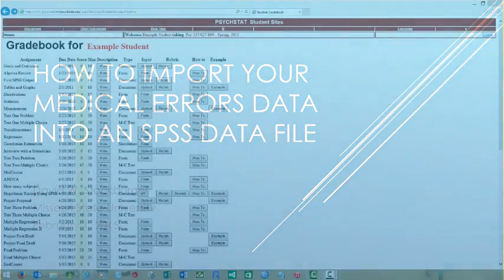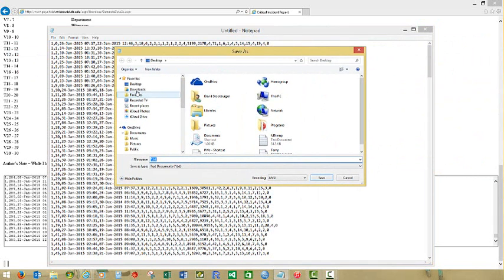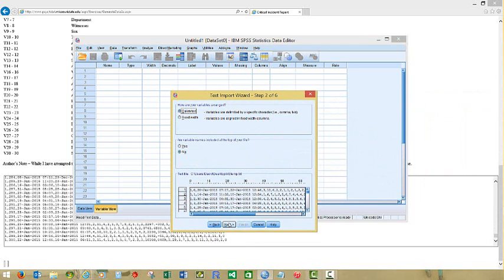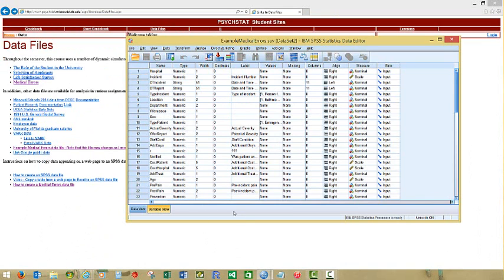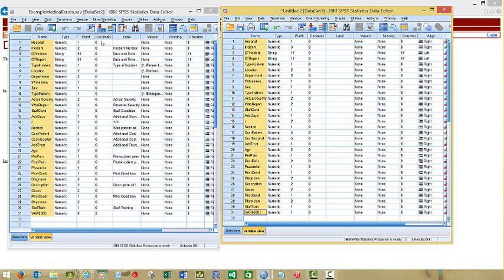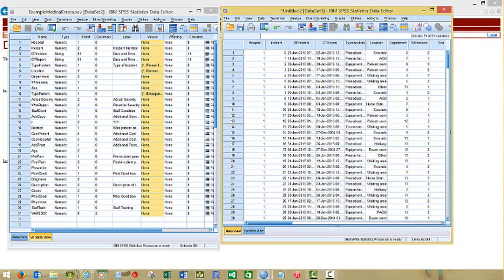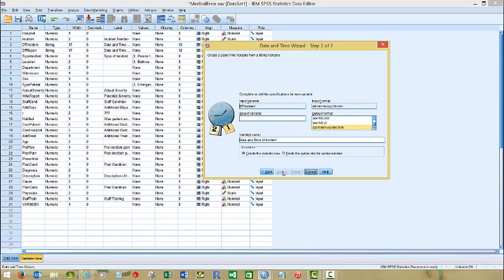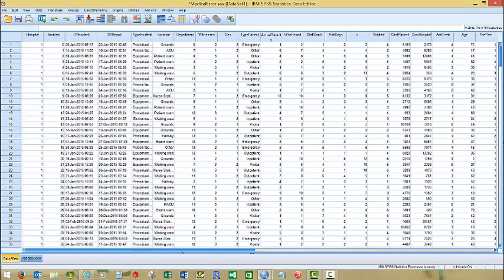MedicalErrors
How to create a medical error file for your assignments and tests in Psy 527/627 at Missouri State University